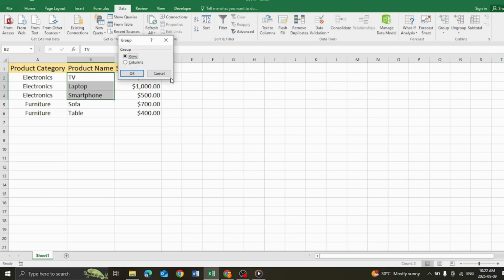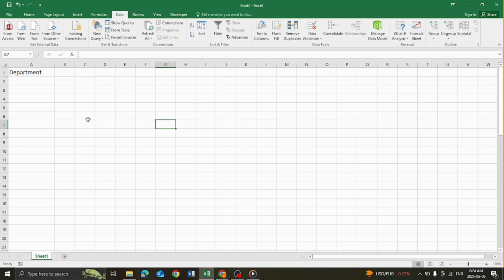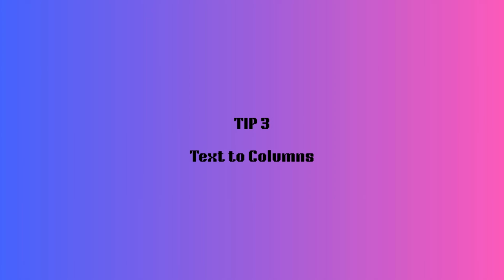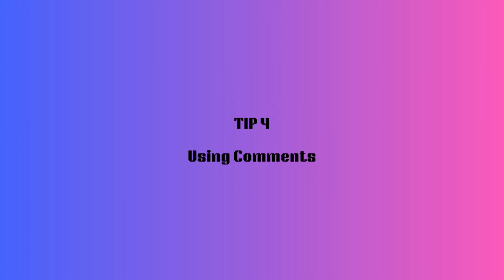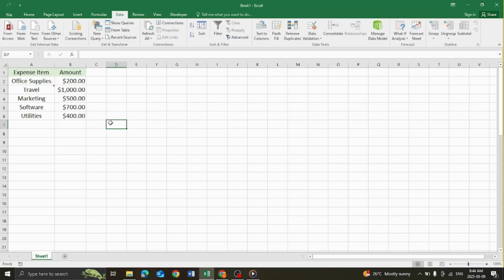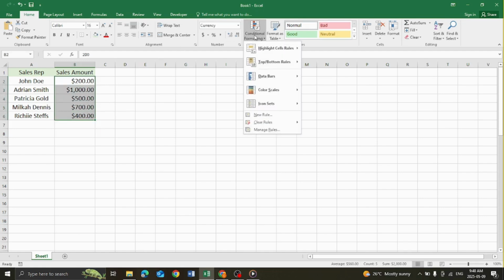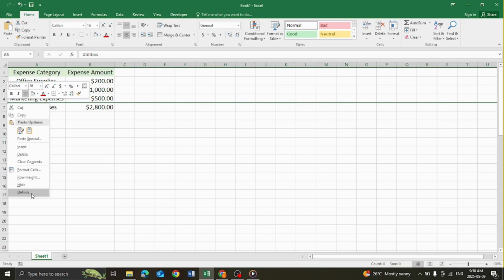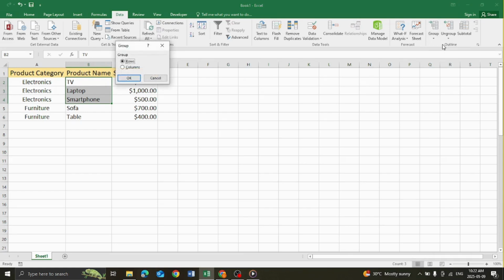10 Excel Tips Every Beginner Should Know (Step-by-Step Guide)